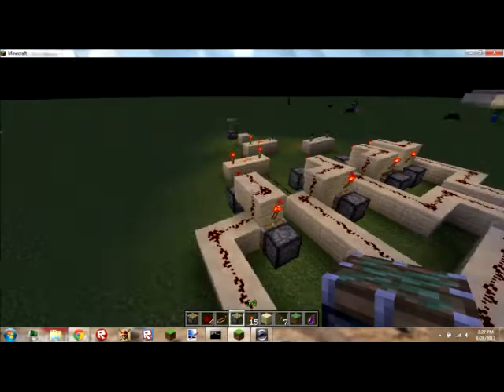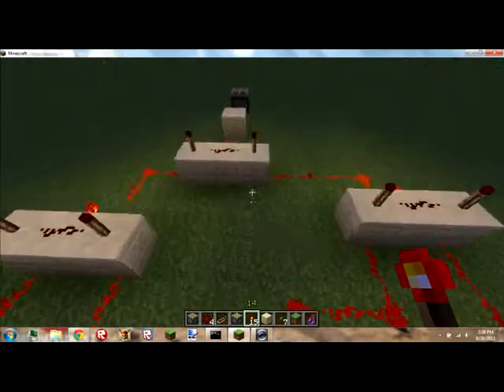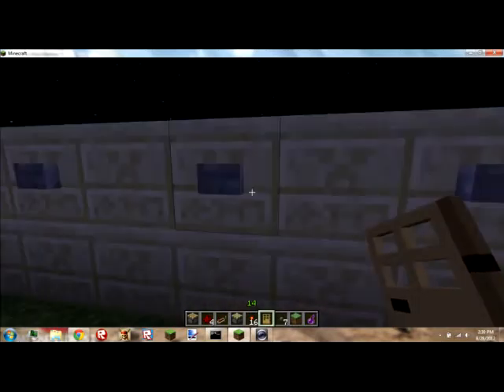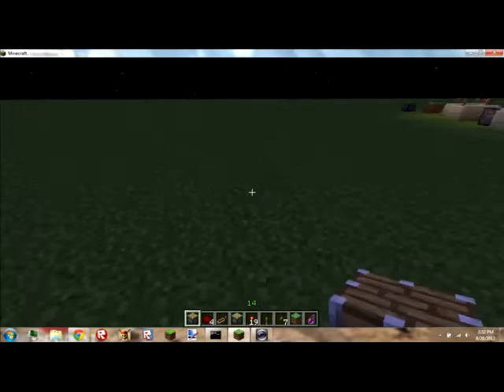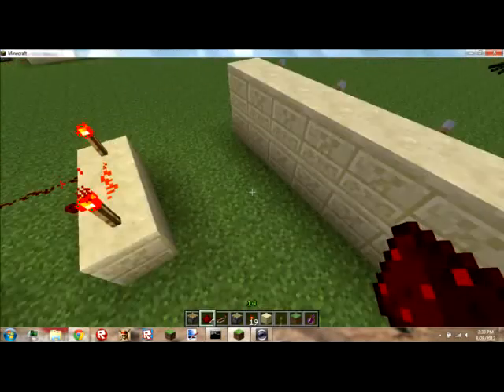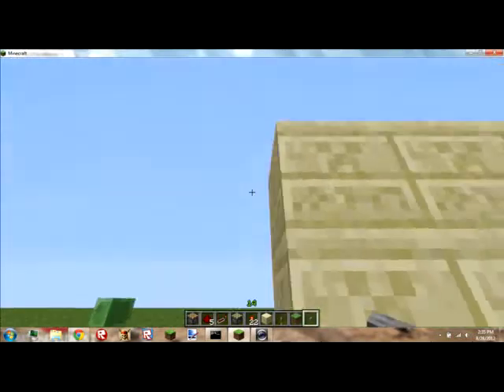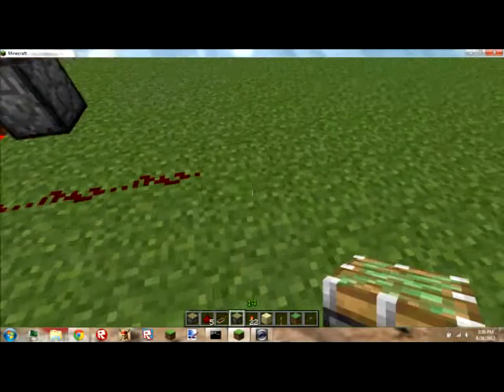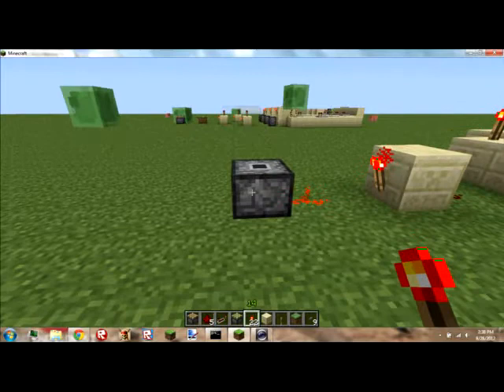Redstone Tutorial-Messing with AND gates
The And gate! Super uncompact, maybe link to more comapct one soon..?